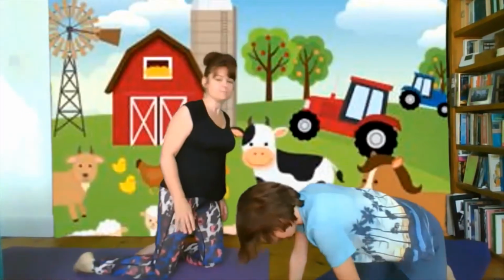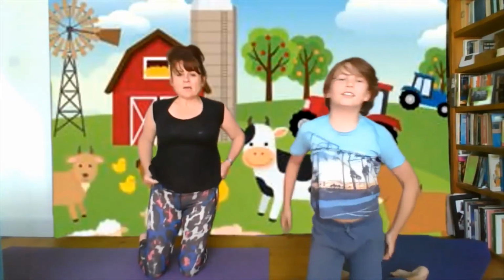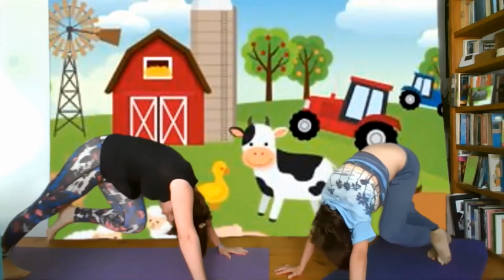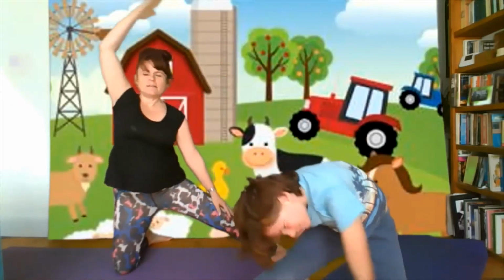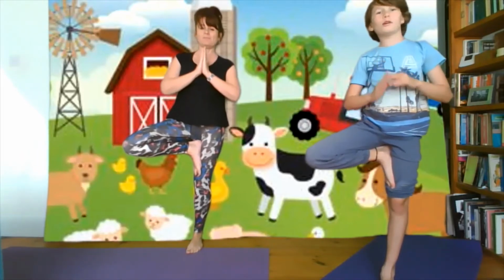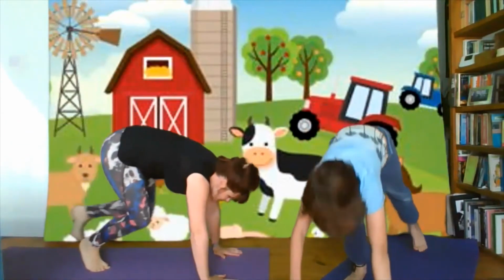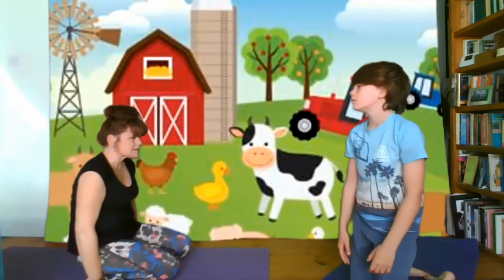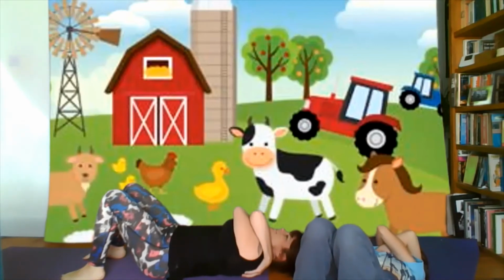Children's yoga - Farm yard yoga - yoga sequence for children aged 5-11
A short farm yard themed yoga sequence for children aged 5-11. Children's yoga and mindfulness teacher, Dominique De-Light, practices yoga with her daughter, Rosa King-Porter, in this fun yoga session. Do the sun salutation warm up prior to watching this sequence and finish with your choice of relaxation video